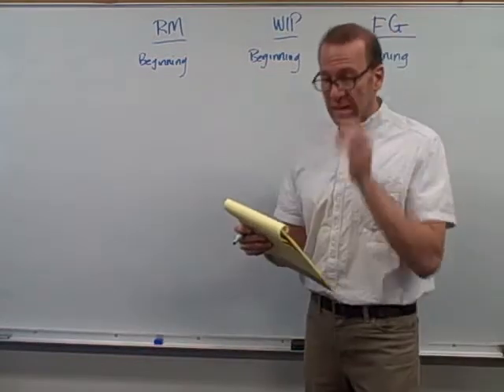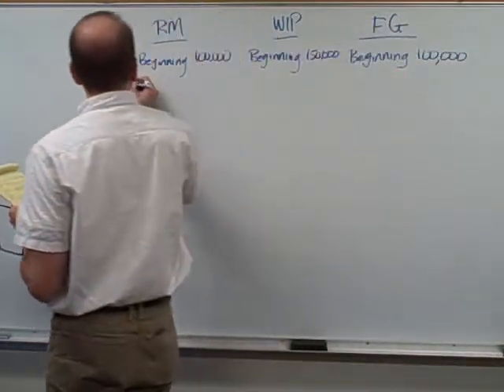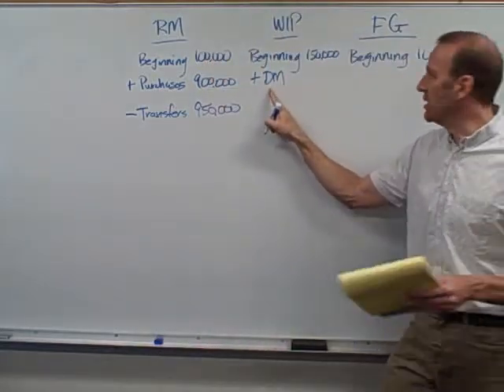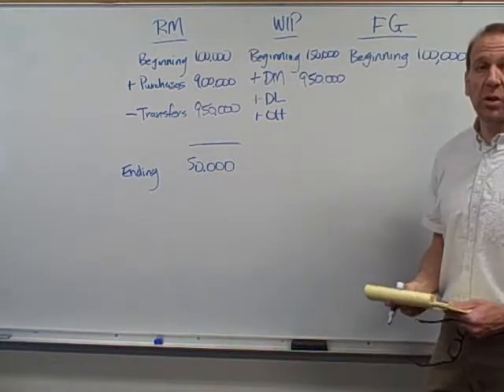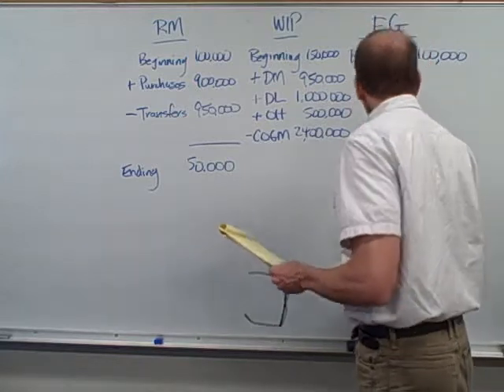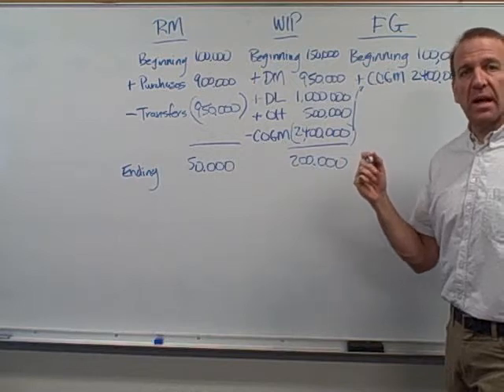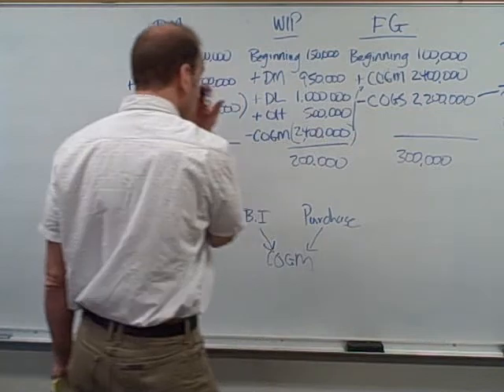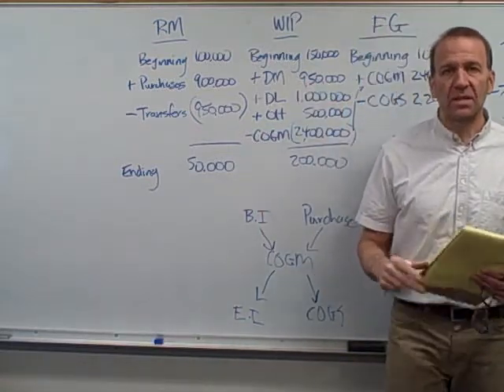Inventory Cost Flow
This video explains the flow of inventory from Raw Materials to WIP to Finished Goods to Cost of Goods Sold.  It also explains Cost of Goods Manufactured.